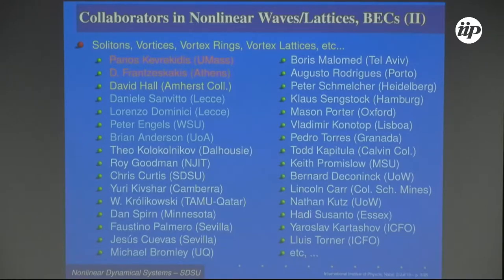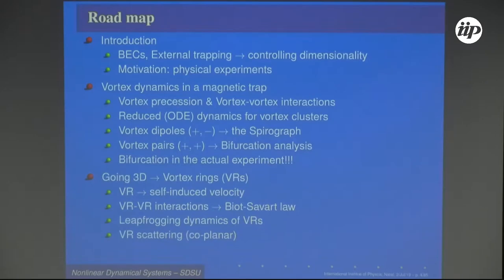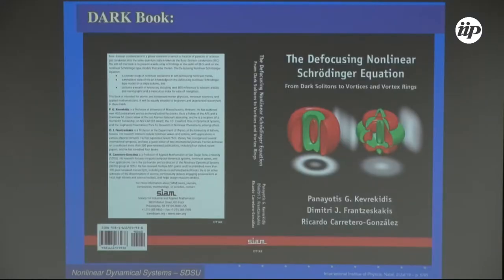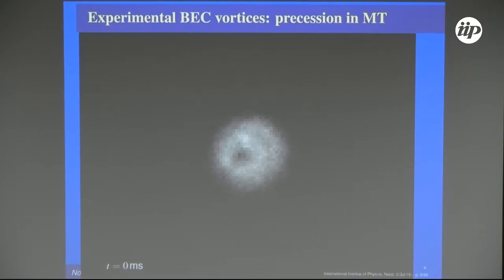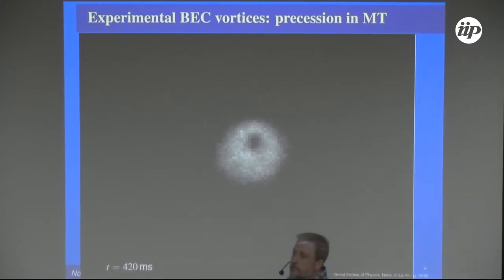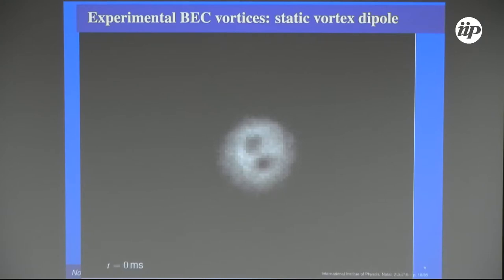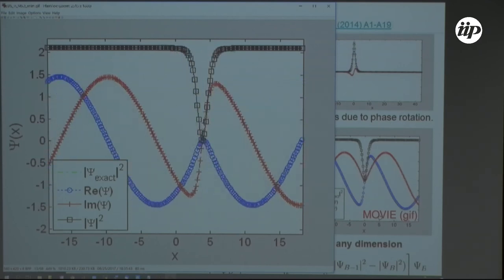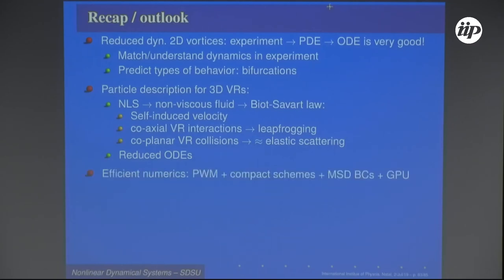Vortices and vortex rings in quantum superfluids: a quasi-particle approach - Ricardo Carretero